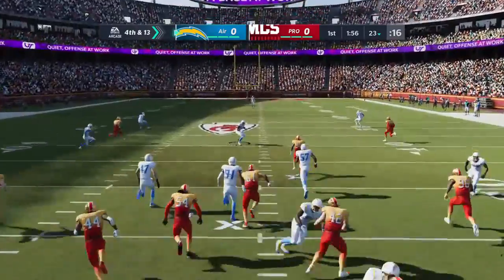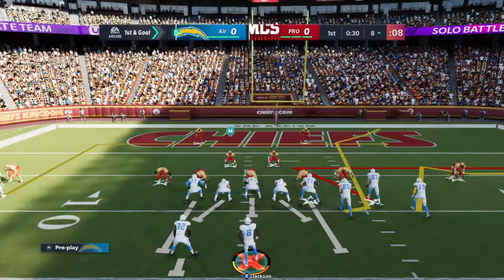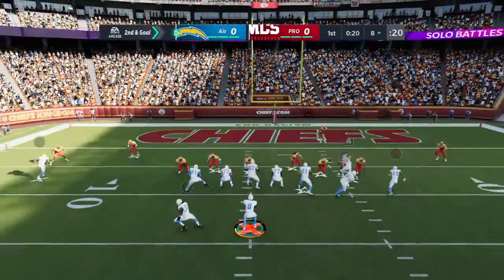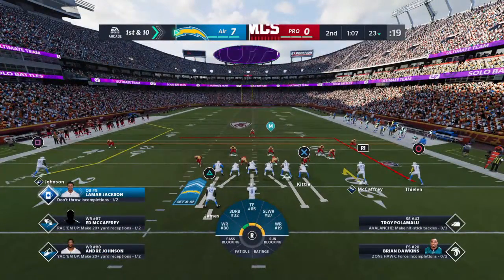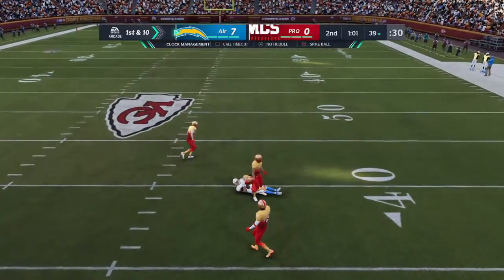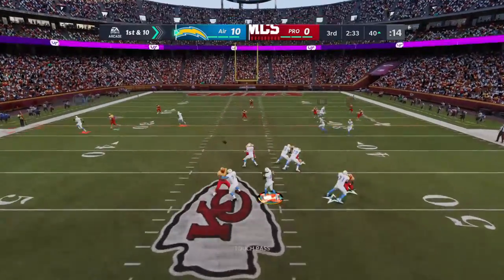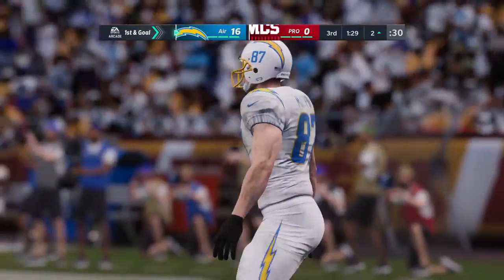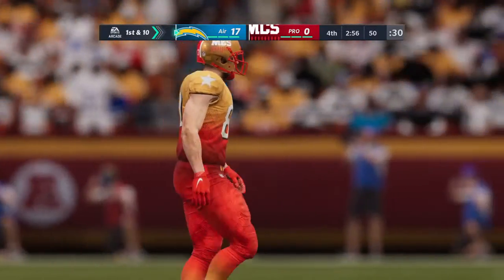Deathdude667's Live PS4 Broadcast